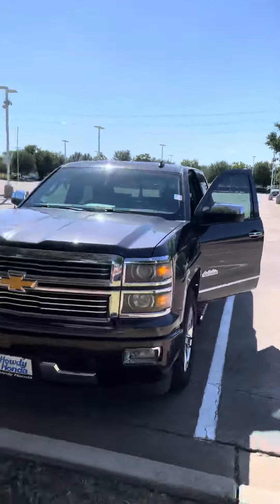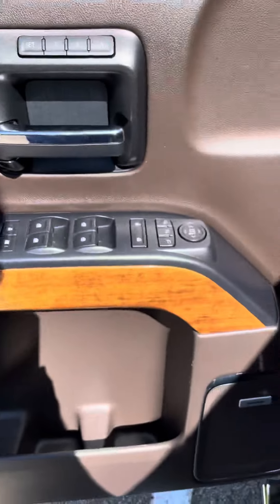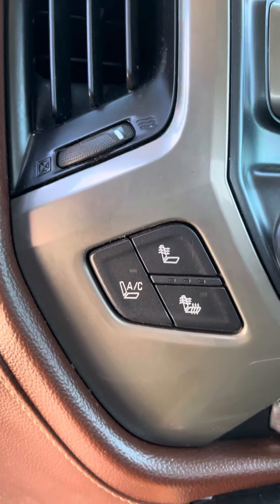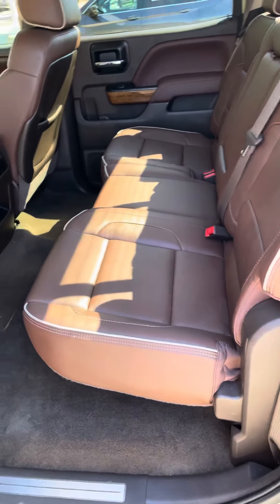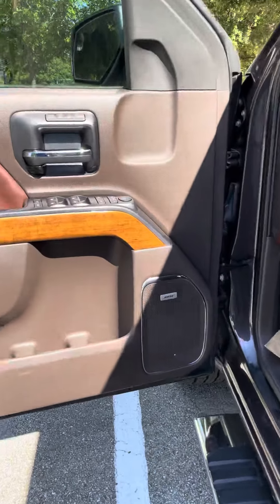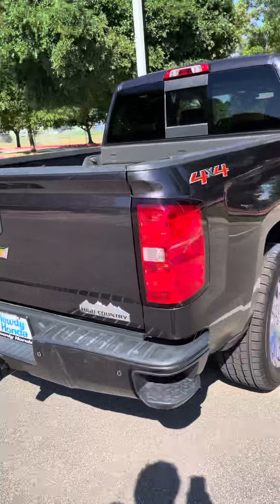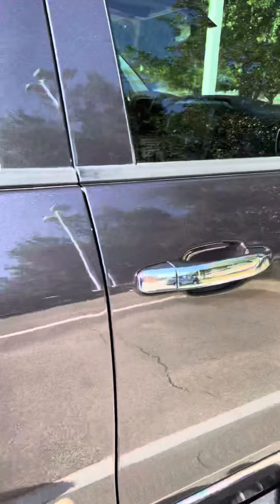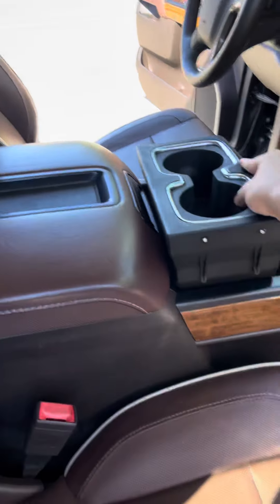High Country 1500 from Oscar Murillo for Armando